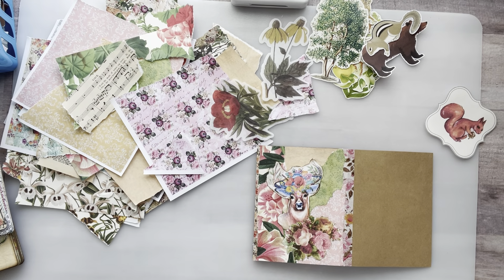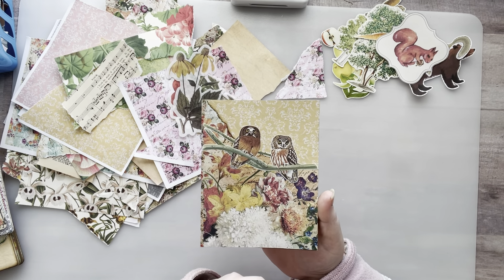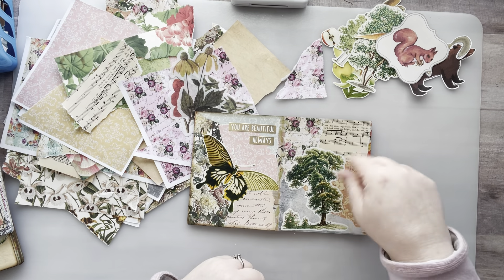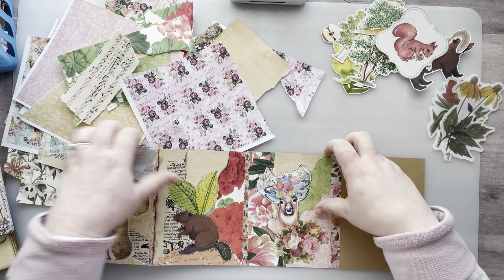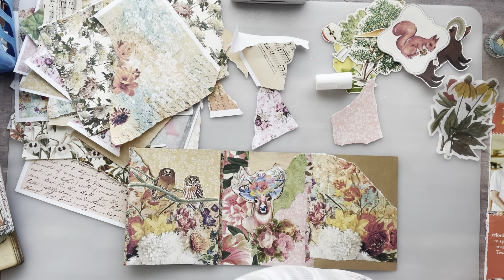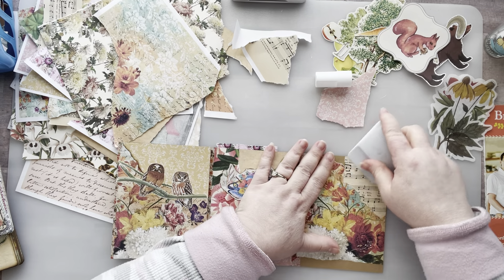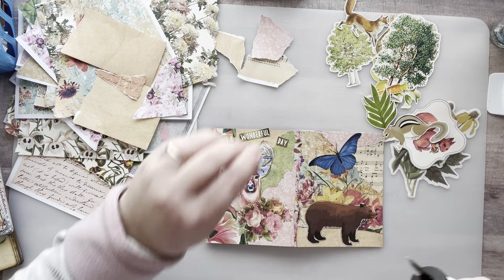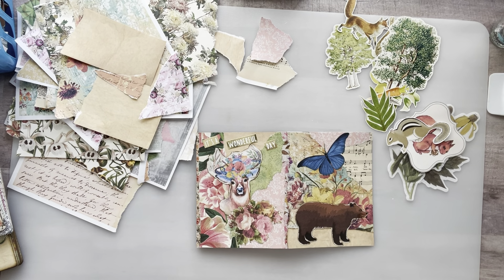Glue With Me • Mini Accordion Glue Book Collage •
Nicole Timm
630 NE MLK Jr Blvd

✂️TIM HOLTZ 7” scissors✂️:

🦋CLEAR BUTTERFLIES🦋:

📚✂️EXTROIDNARY THINGS TO CUT & COLLAGE BOOK 📚✂️:

💐🌿FLORA PAPER BOOK💐🌿:

📖FREE MAGAZINES📖:
Recyclebank.com

3 Corner Punch

66 Comments